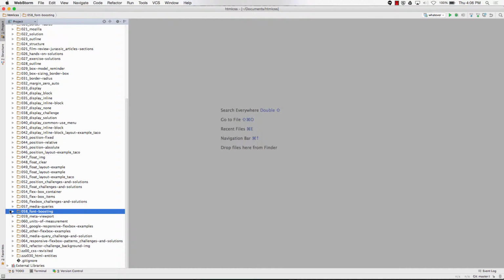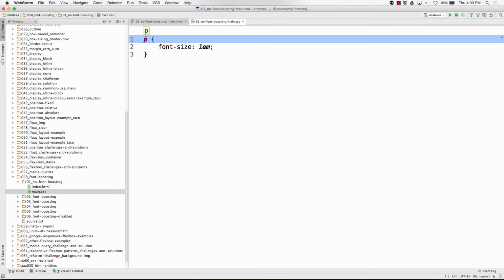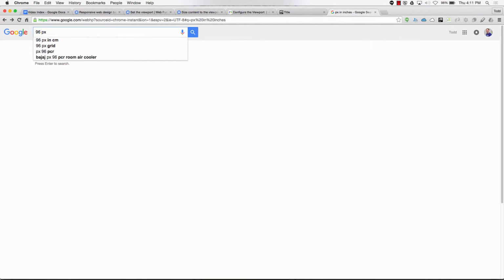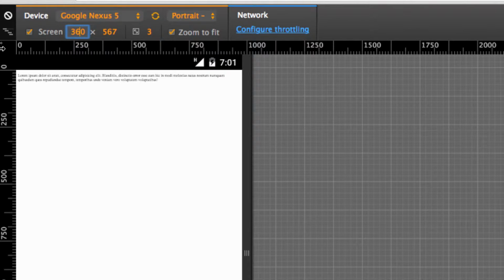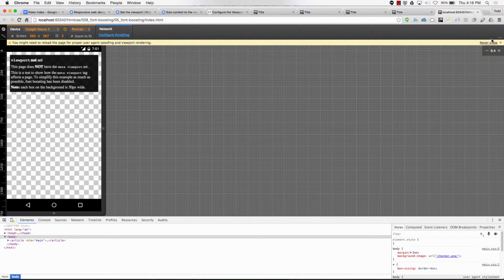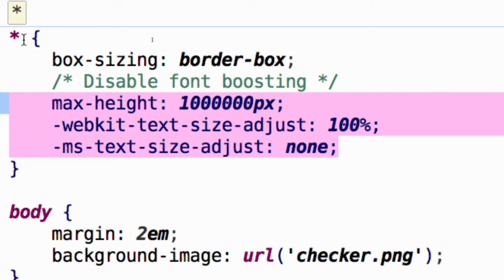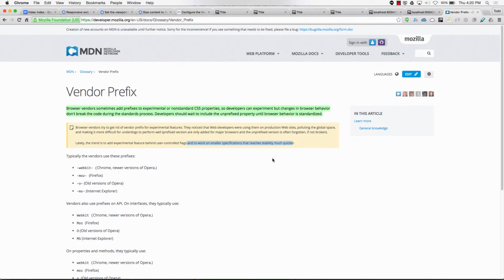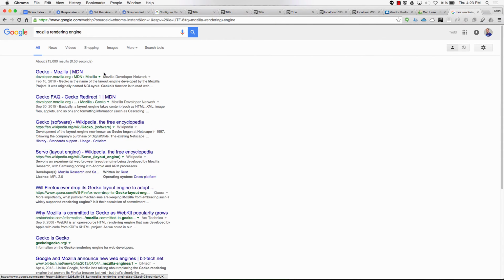css font boosting